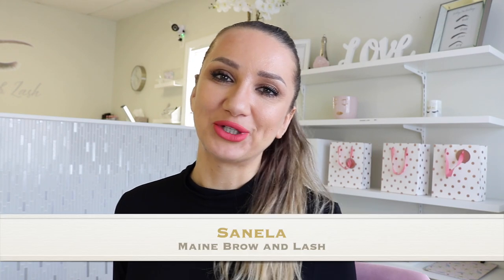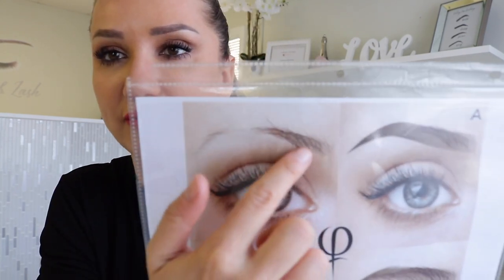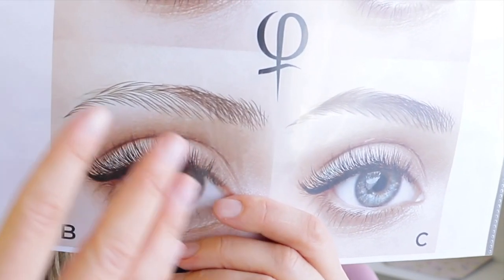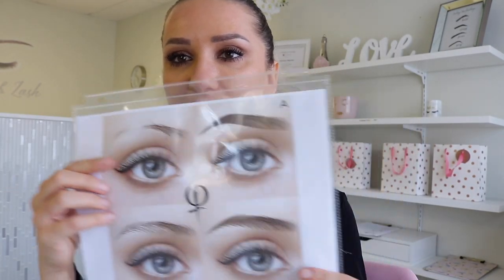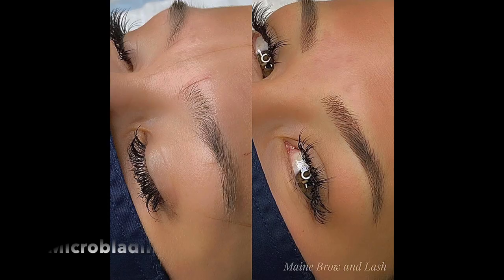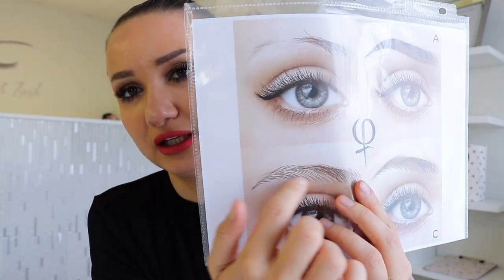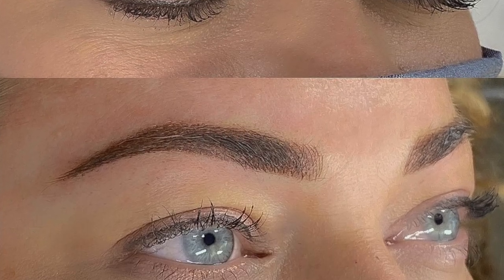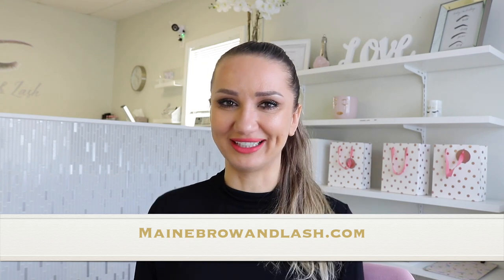Which Brow Style Should I Choose?! Microblading? Combo Brows? Ombre/Powder Brows?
In this video, I will show pictures of different brow styles to help you decide the best permanent makeup (microblading combobrows powderbrows ombrebrows) for your eyebrows.
Maine Brow and Lash
Facebook and IG: @mainebrowandlash
Mainebrowandlash.com